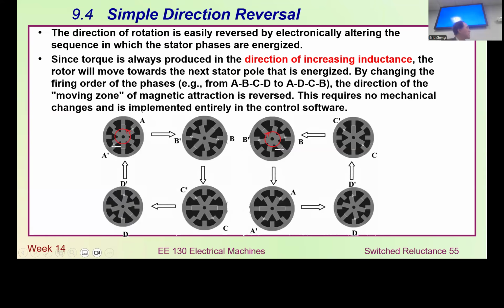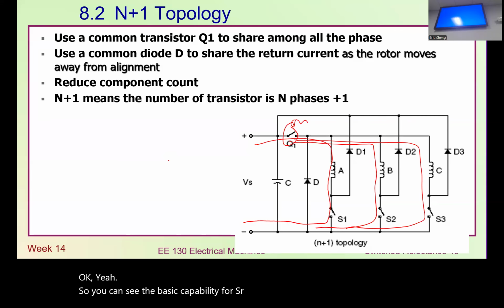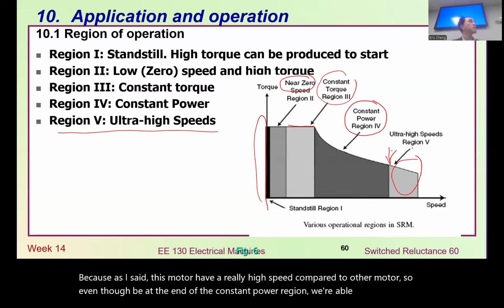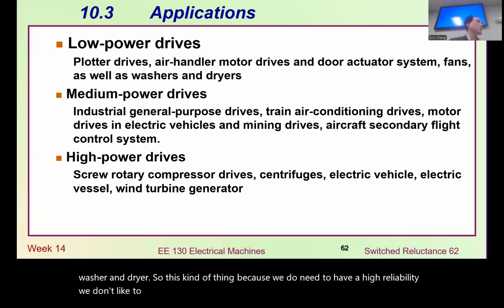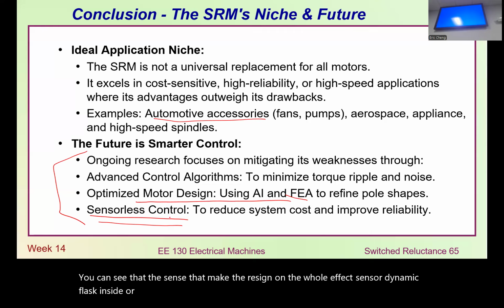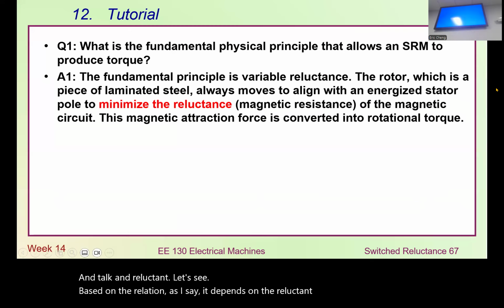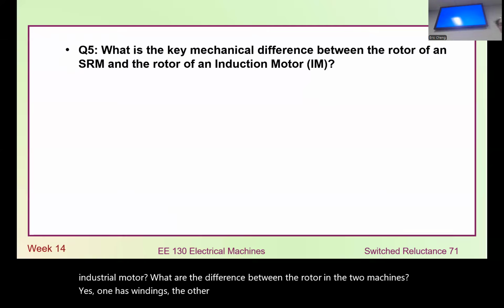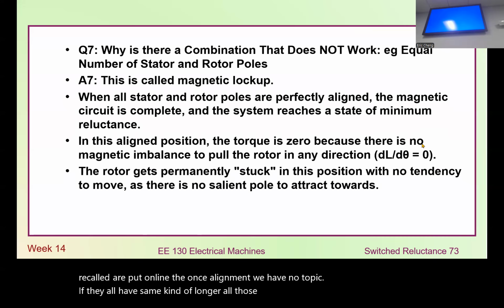Wk15 SRM Conclusion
Week 15 lecture to present the conclusion and tutorial of Switched Reluctance motor